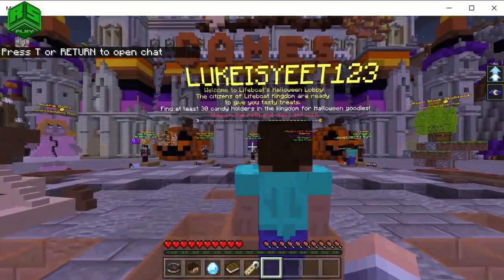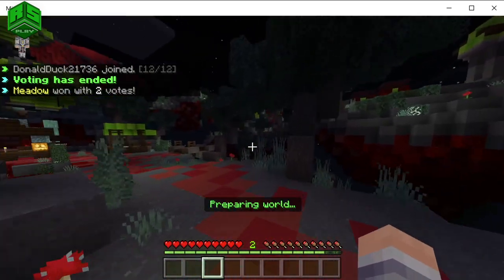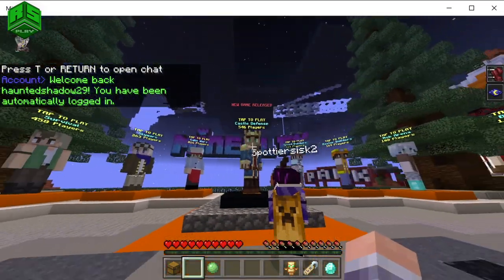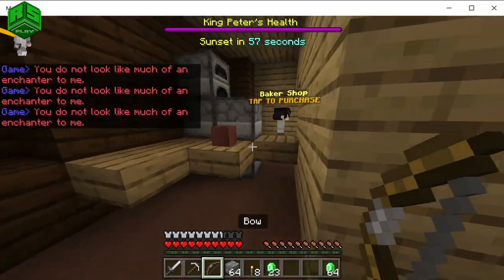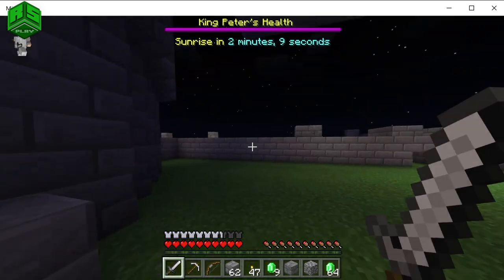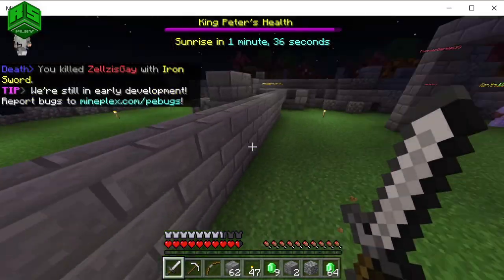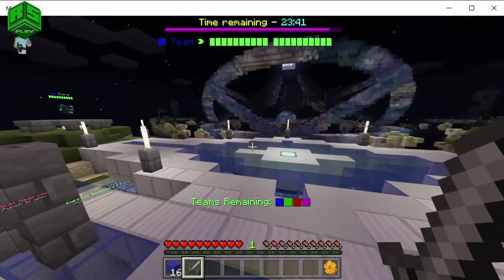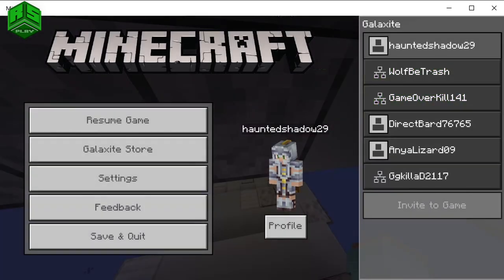Minecraft Top Server MiniGames 2020!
Welcome back and today I'll be featuring one of Me (And my friends') Favourite Mini/World games! This video will have the PERFECT games for you and your friends, and tips for PvP and Parkour games. If you watch until the end of the video, I will be playing on a whole new and nearly complete server called g______e! (Watch until the end of the video to find out what the server is!).